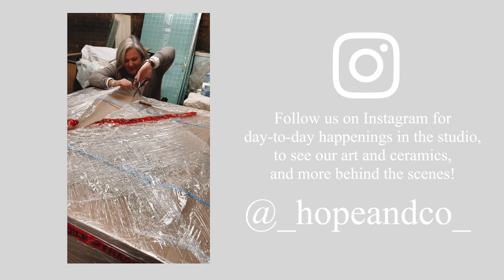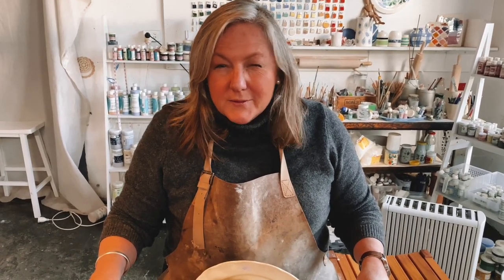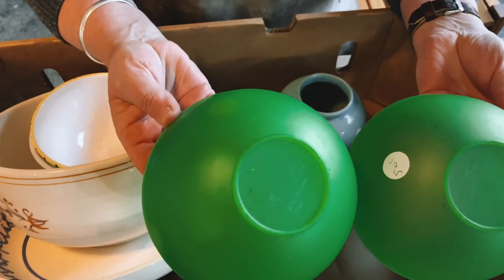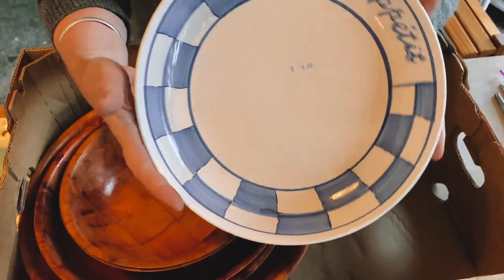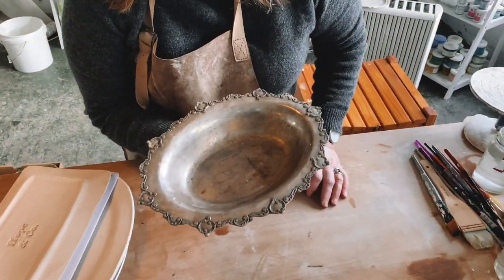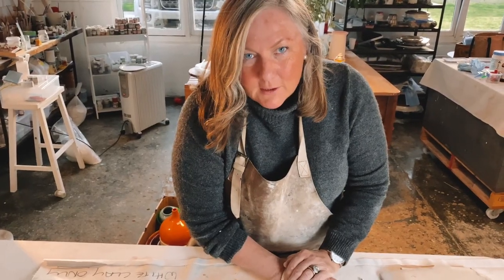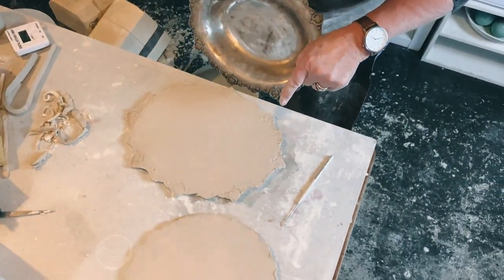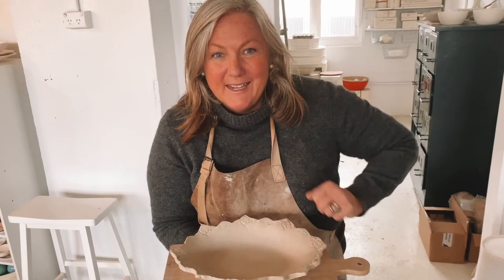ART VLOG | Thrift flip – making ceramics from Op Shop finds!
POTTERY THRIFT FLIP! In this weekly vlog, see how we turn ugly Op Shop items into pretty pottery!

ALSO in this episode – we have SUPER exciting announcement! Something we have been waiting for for 8 months ...

Hi there! We're Sarah and Georgie – mother-daughter duo, multi-creatives, and the faces behind Australian atelier-ceramics business, Hope & Co. !

We're based in rural Victoria, Australia, and work out of a renovated mid-century garage. We make ceramics, paint, write, and capture – and now, we want to take you along on our creative trails.

Join us weekly for fresh and exciting content – either straight from the studio, on location at our family farm, out on a field-trip, or beyond!

Come along on our creative adventures, and indulge in some artful living. We can't wait to share our journeys with you!

DRONE FOOTAGE CREDIT: Jake Burger, Australian photographer and videographer.

Hope & Co.: @_hopeandco_
Georgie: @_georginamorrison
Sarah: @australiancountryhouse

$ SAVE MONEY! $

OUR PRESETS AND LUTS ARE BY FLYING THE NEST!

ALL OUR THUMBNAILS ARE MADE ON CANVA.